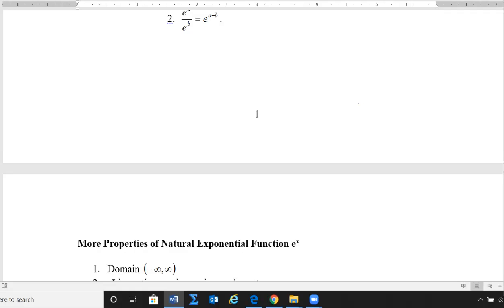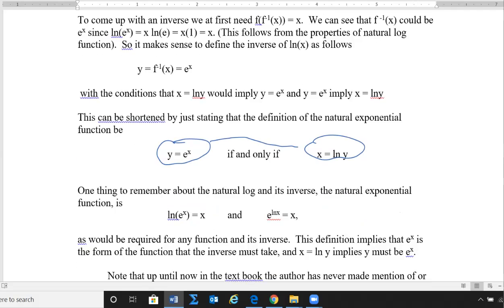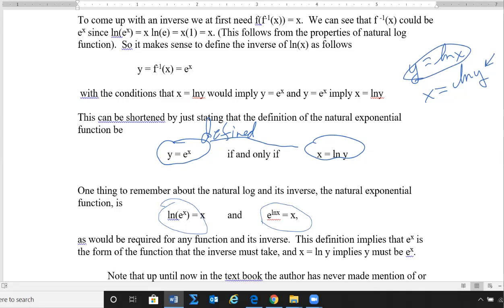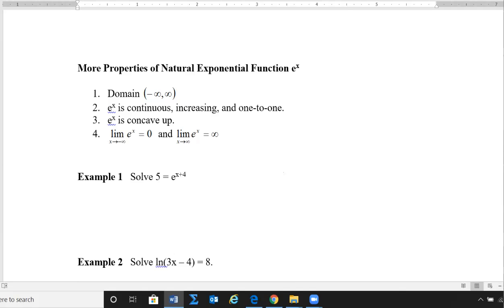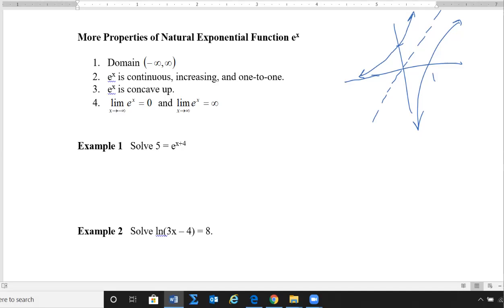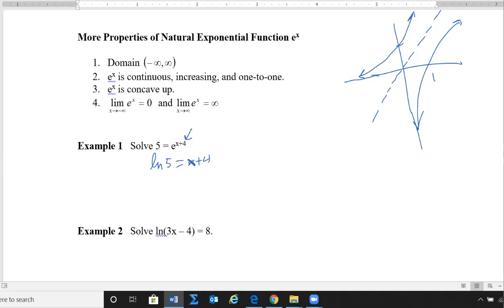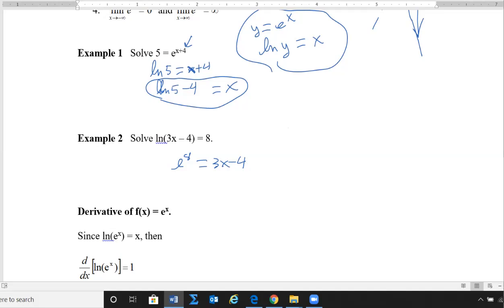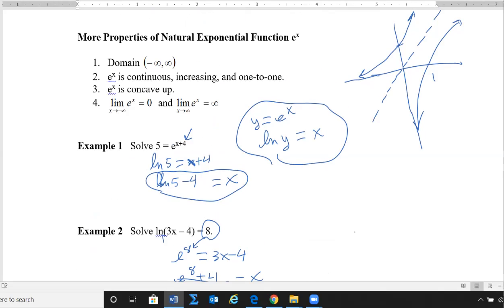5 4ahandoutEx1 2